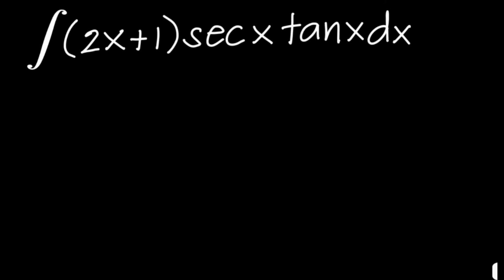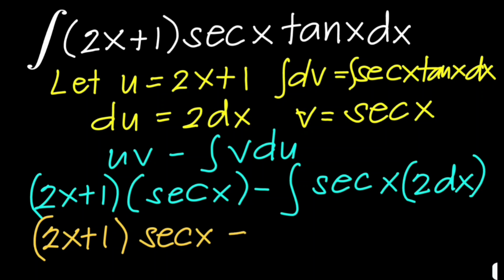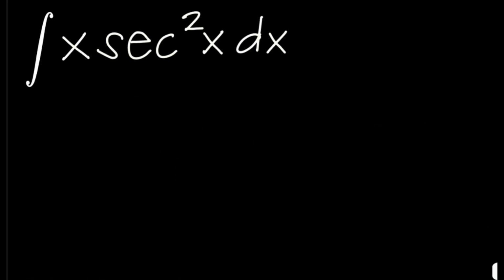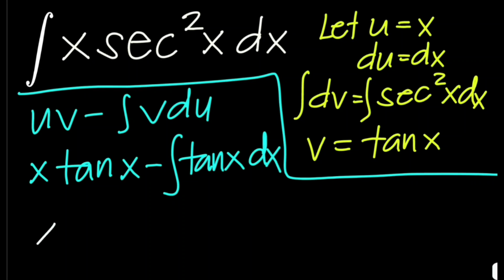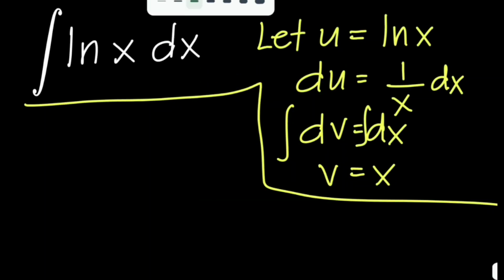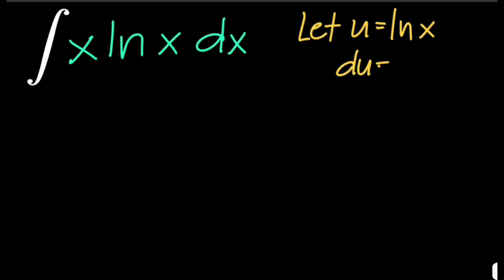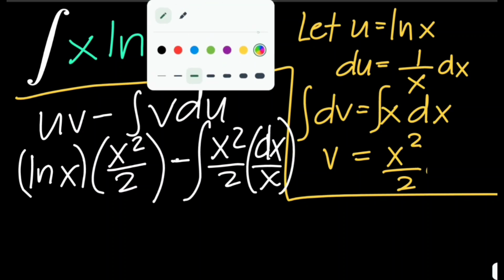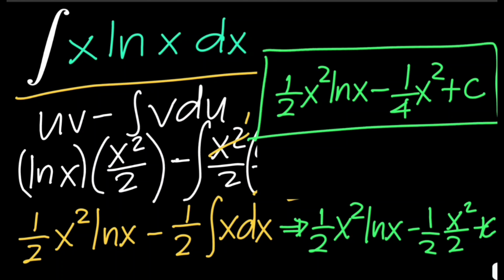CALCULUS: (Part 2) INTEGRATION BY PARTS || Jane Maciejewski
Learn how to integrate functions using Integration by Parts formula